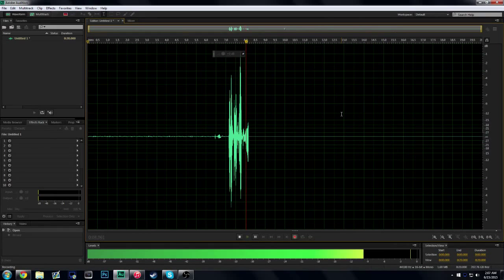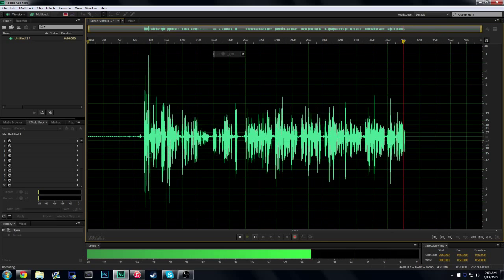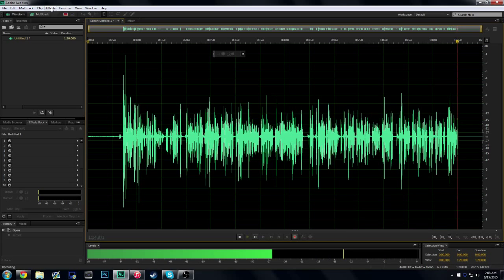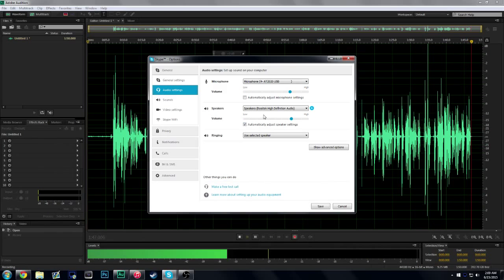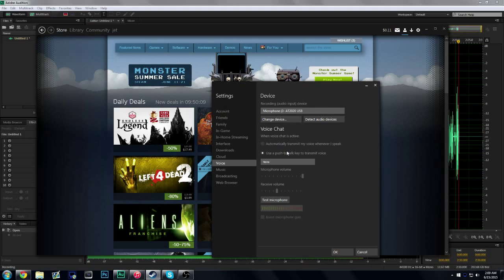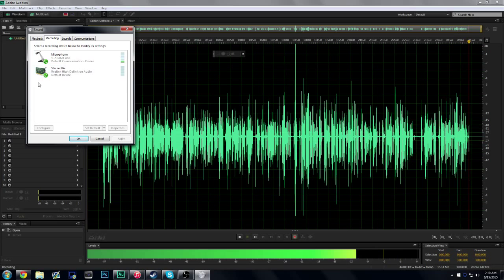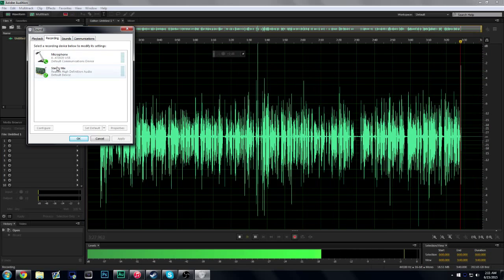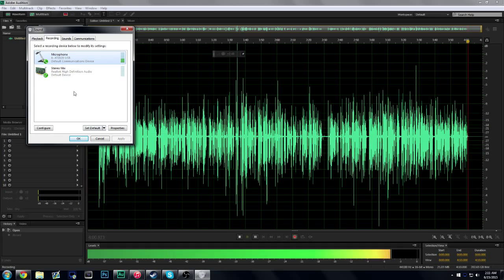How to STOP Microphone from Auto Adjusting! [TOO LOUD/QUIET]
This is my first tutorial, as you can see its 2 AM when I recorded it so give me a break.